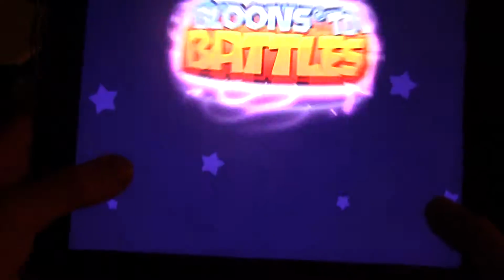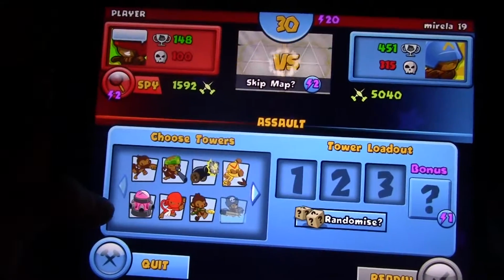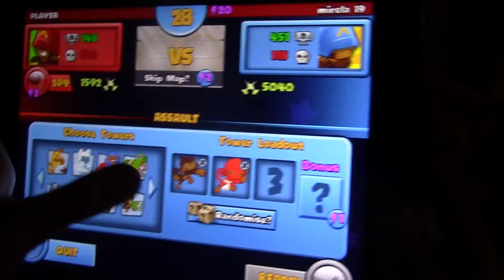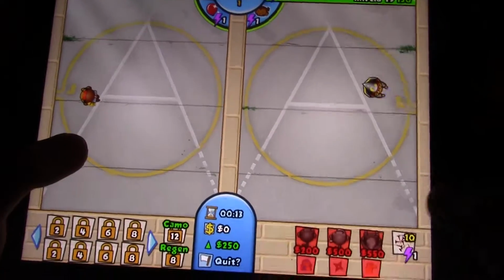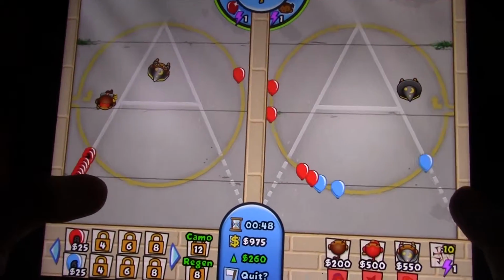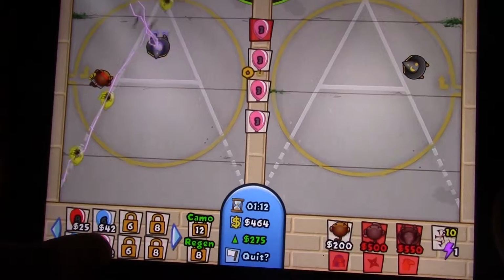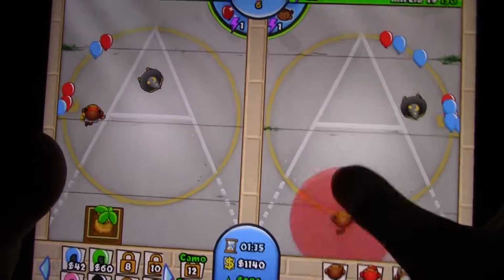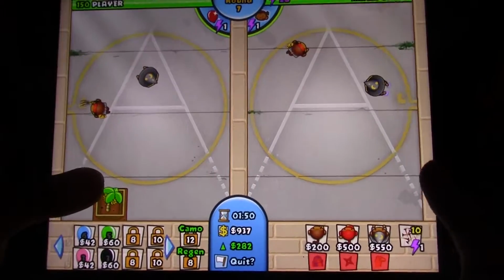BTD Battles: Multiplayer w/ Maya!! #2